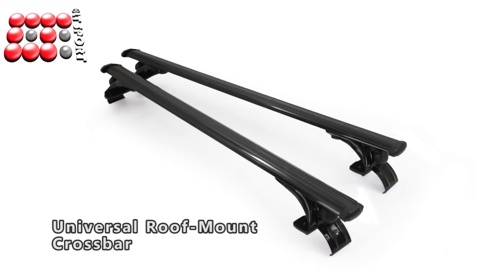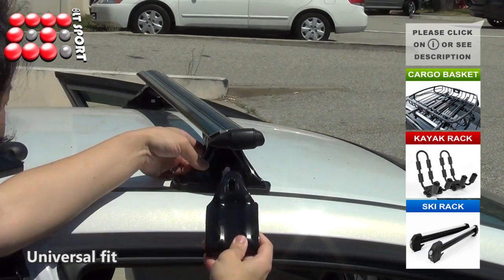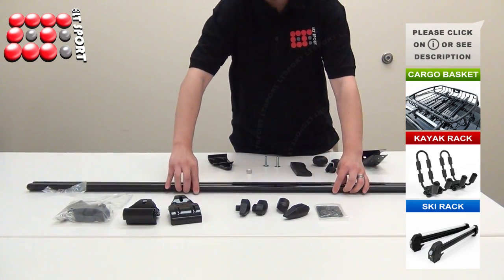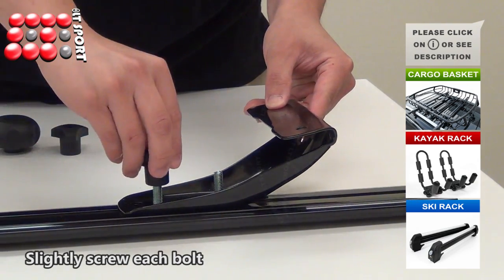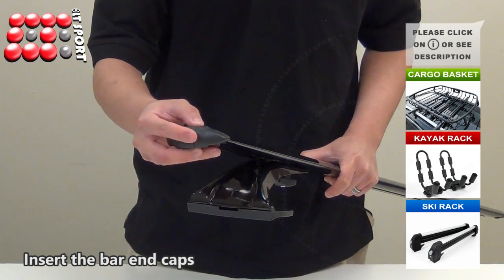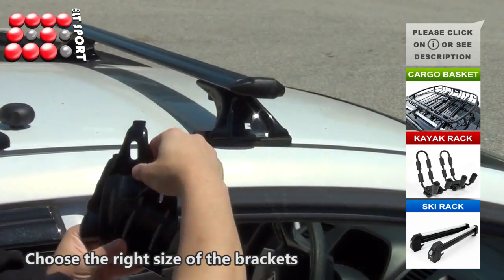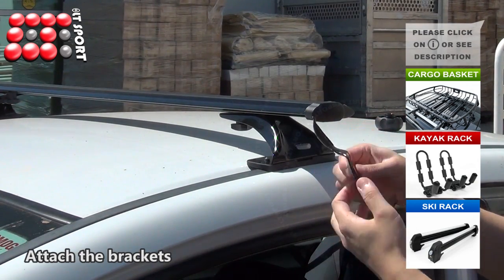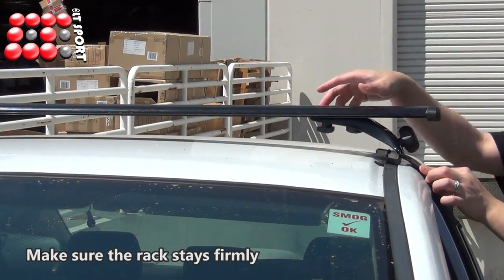Universal Rooftop Roof Rack Crossbar Installation Guide by LT Sport CB-BU-N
This is a short video of installing rail roof top rack crossbar instruction. The luggage roof rack is inexpensive (Through Amazon,ebay, Walmart or ltsport.com) and easy to install.

Installation hardware and mounting accessories Included. Ultra-light weight 3mm aluminum alloy mold with a capacity of 150 lbs. Simple and easy to install. Installs and removes within minutes. No modification, cutting, nor drilling required (Adjustable Clamps for Desirable Length). Long lasting and durable finish. Suitable for all weathers. Professional installation is recommended.